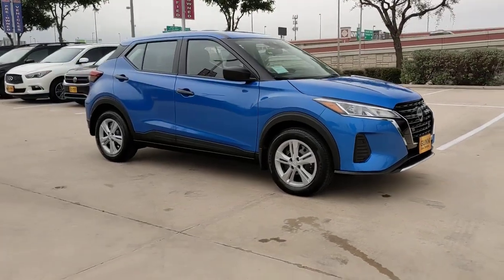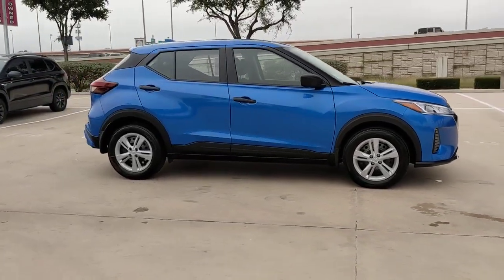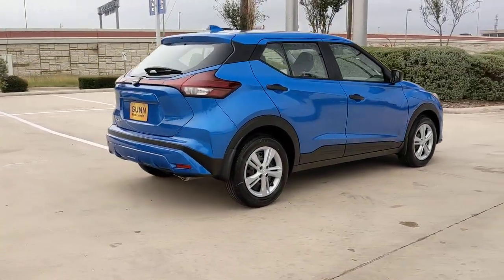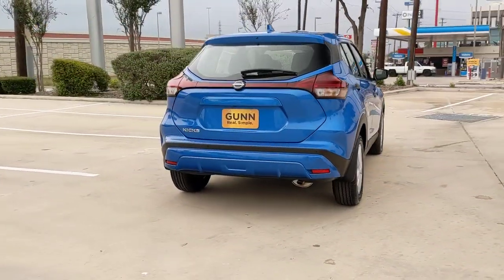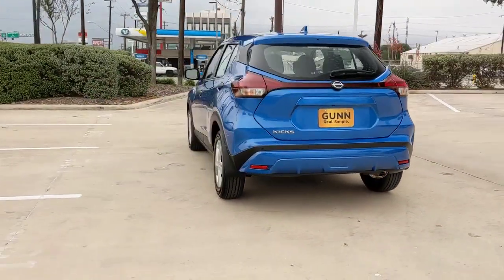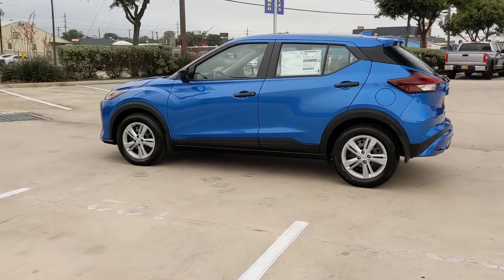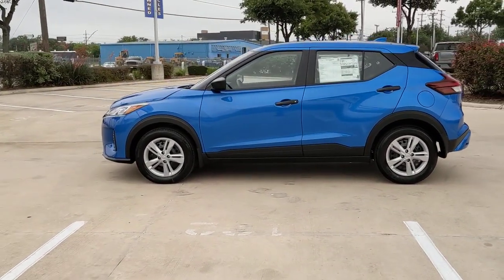2023 Nissan Kicks San Antonio, Austin, Houston, New Braunfels, Helotes, TX N230729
Electric Blue Metallic New 2023 Nissan Kicks S available in San Antonio, Texas at Gunn Nissan. Servicing the Austin, Houston, New Braunfels, Helotes, TX area.

Gunn Nissan
12838 San Predro